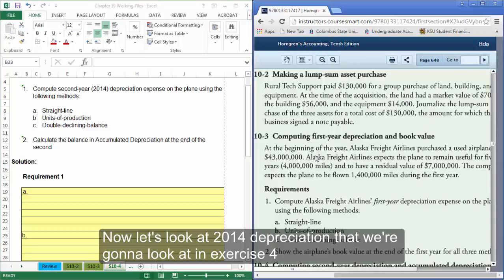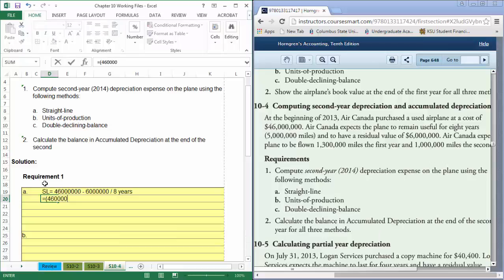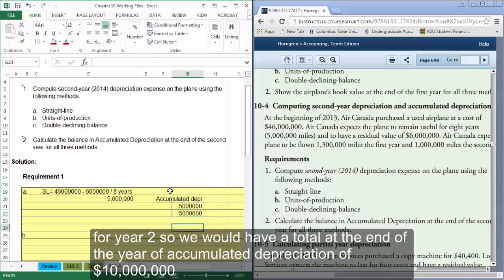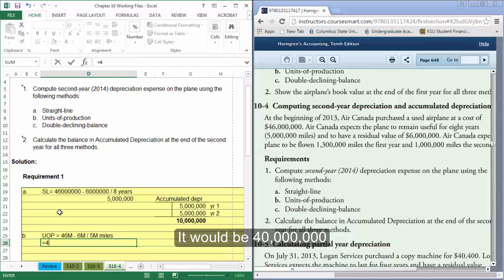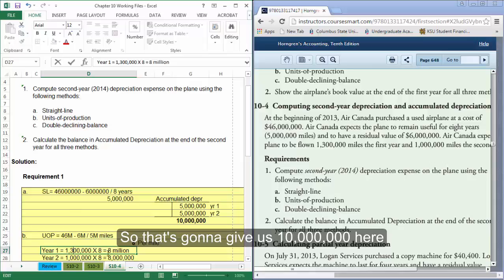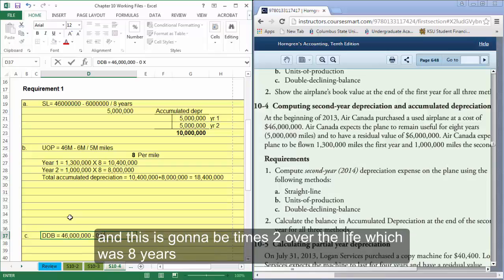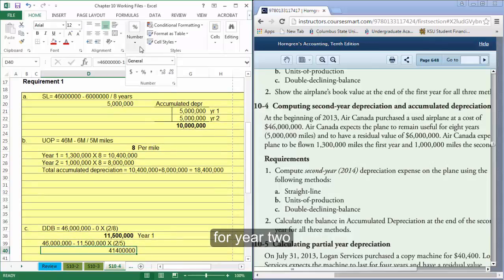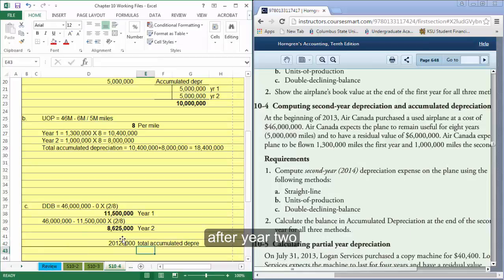Chapter 10 Exercise 4